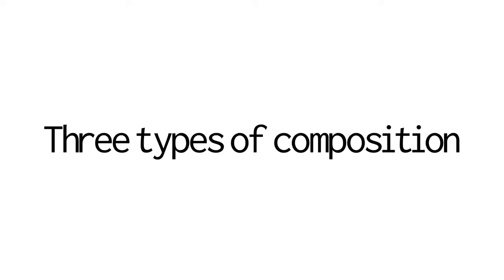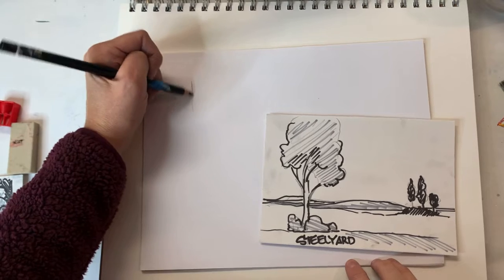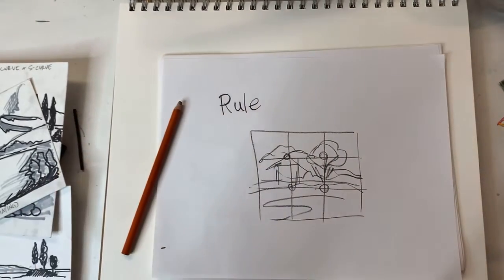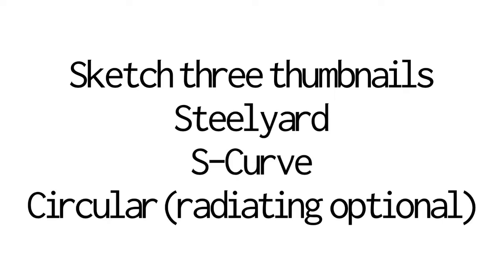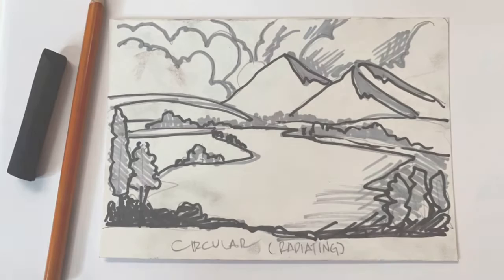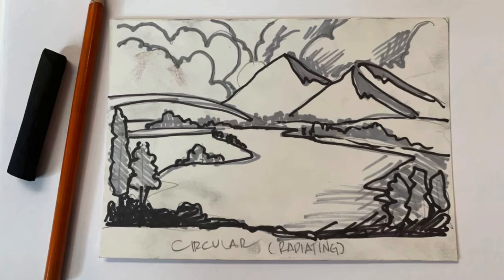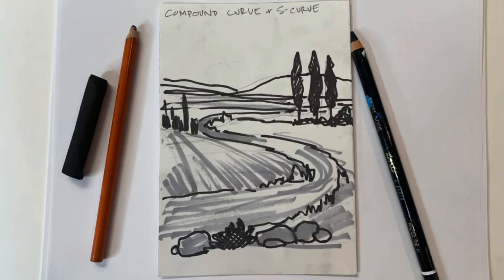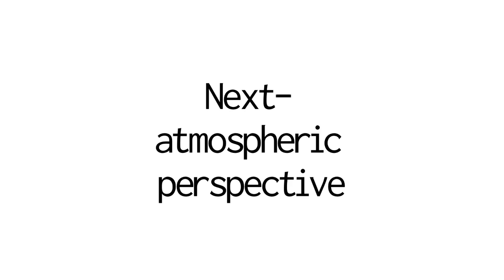Types of landscape composition